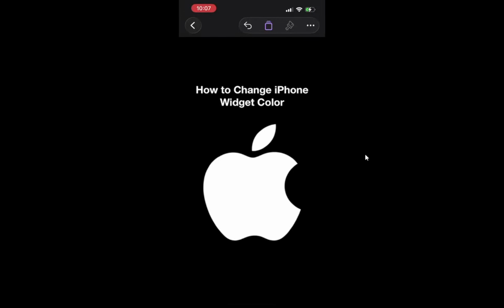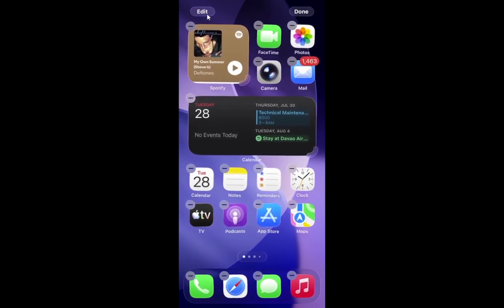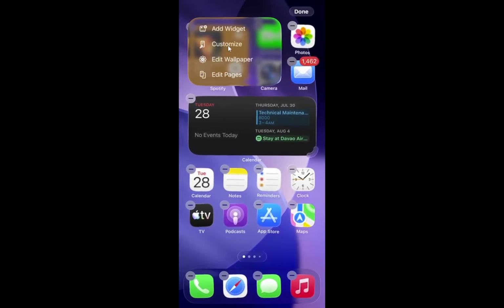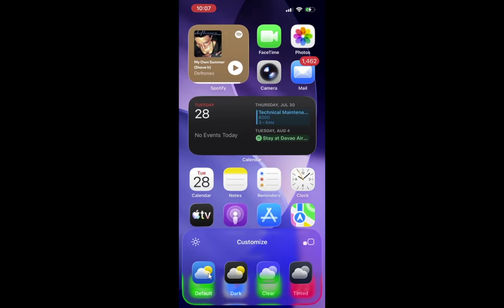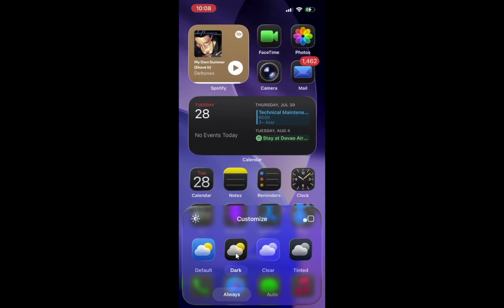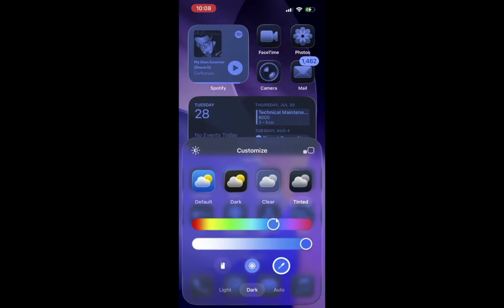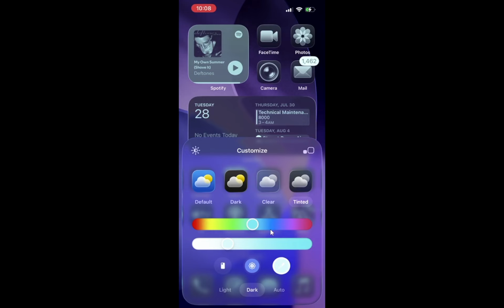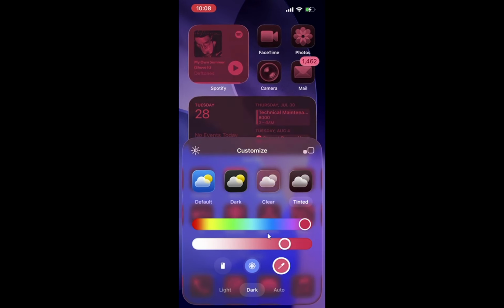How to Change iPhone Widget Color [2026 Full Guide]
How to Change iPhone Widget Color

Are you looking to personalize your iPhone Home Screen with stunning widget colors? In this video, we’ll show you the step-by-step process to change iPhone widget colors using iOS 18 or later. From entering edit mode to customizing the appearance options, you’ll learn how to make your widgets match your desired style effortlessly. We’ll explore the different color settings like Light, Dark, and Tinted, and give you tips on how to use the color picker for a unique look. Plus, discover why some widgets may not change color based on app developers’ choices. With our easy-to-follow guide, you’ll transform your Home Screen into a beautiful and cohesive color theme.